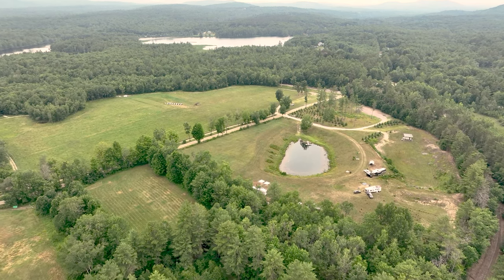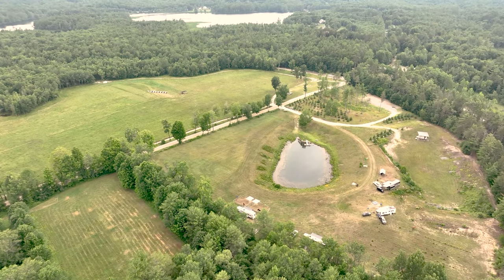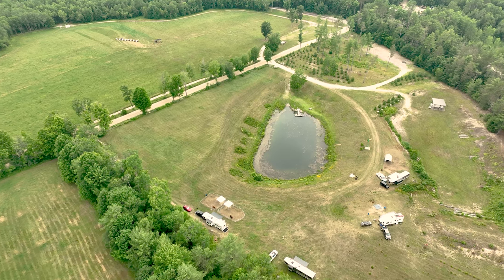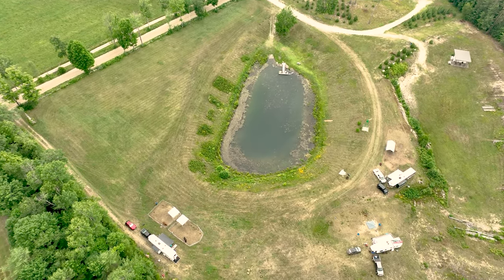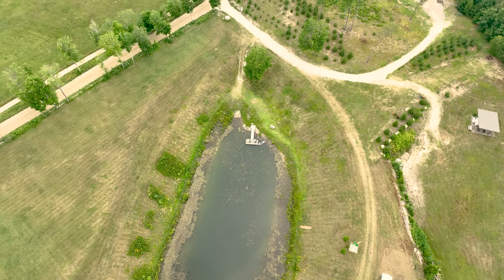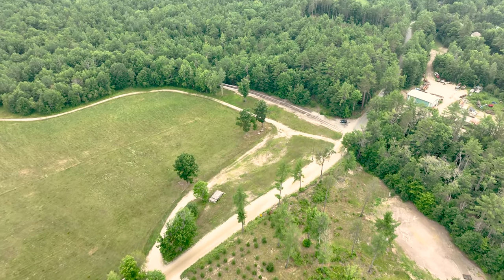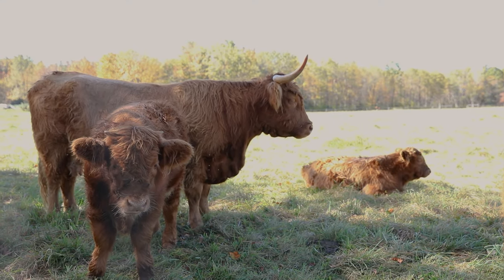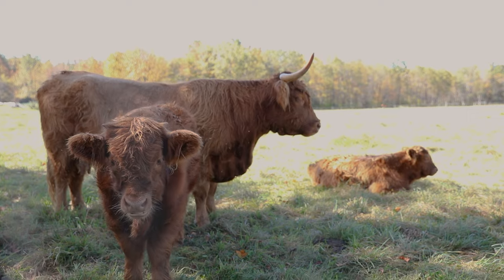Bennington Road, Greenfield NH Property Video